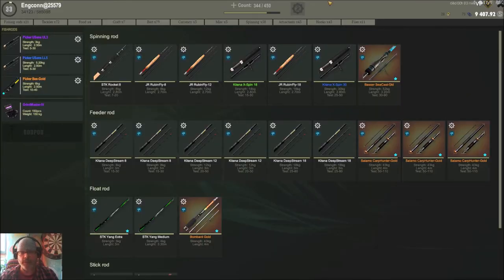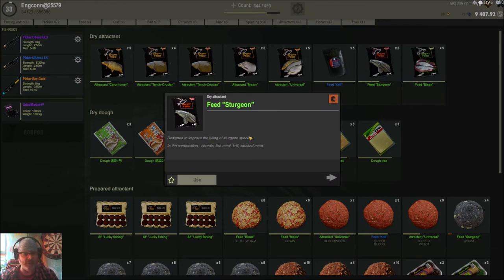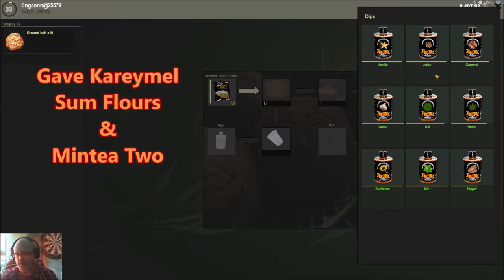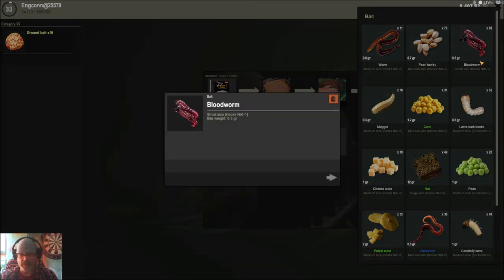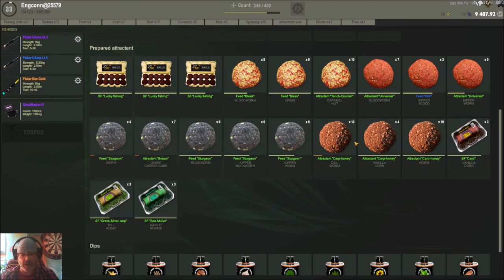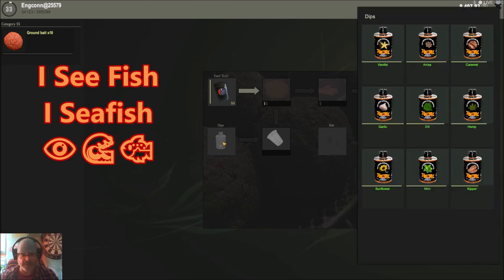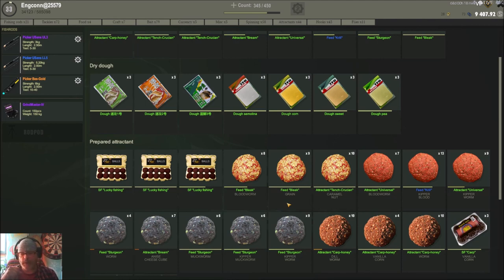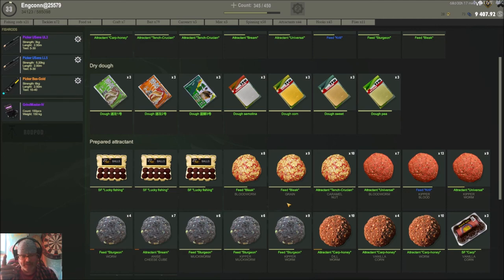Fisher Online Guide Series #8 How To Make Attractants - Knowhow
As The Game Is Constantly Updated: New Video Coming Soon.
Recruiting For Our (ETK) Fishing Club.